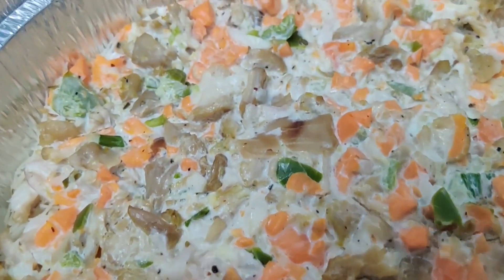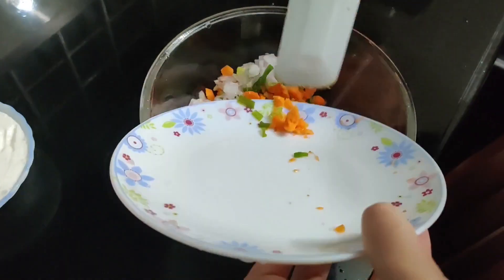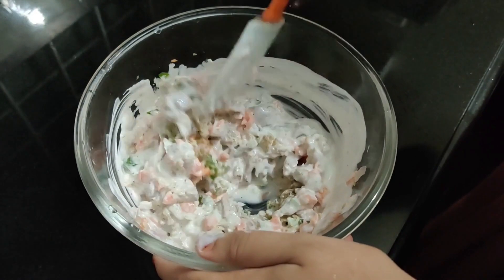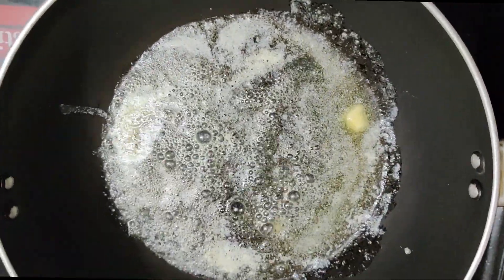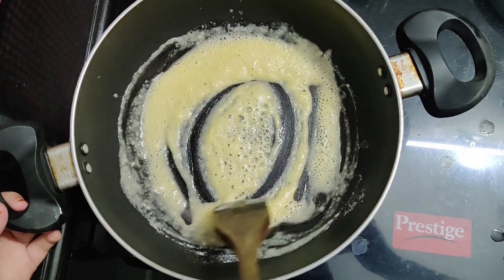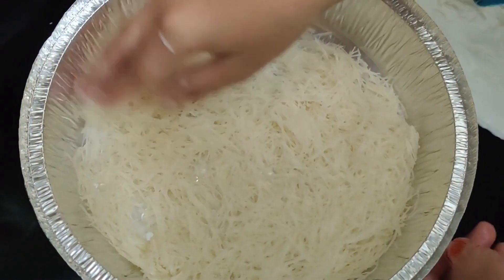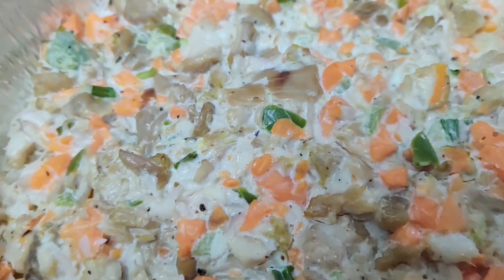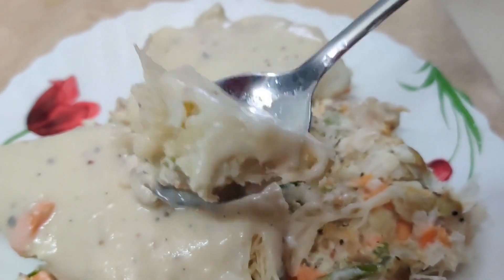Story 13 - Creamy Chicken Khunafa | Chicken kunafah with White Sauce Malayalam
Today we are here with a variety dish Creamy Chicken Khunafa.

Please follow our Instagram page for Good Food Spots